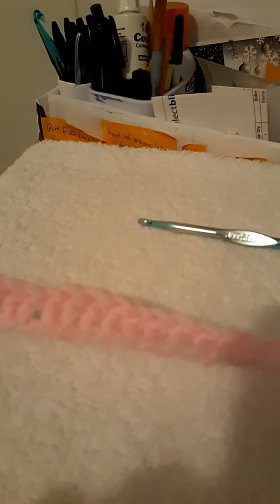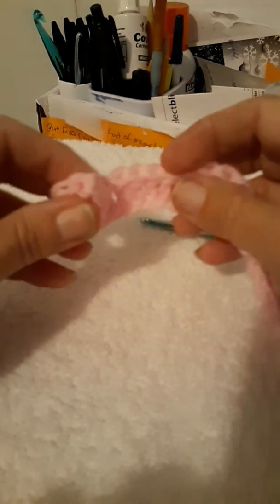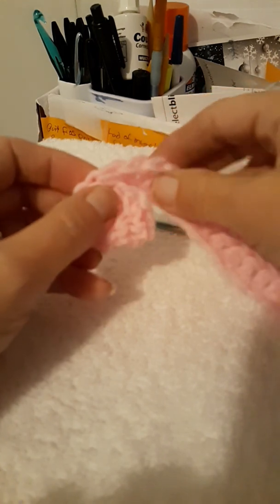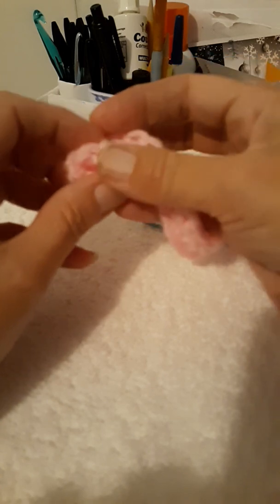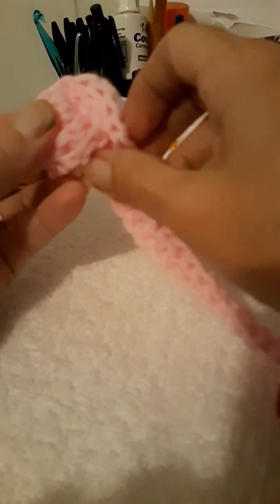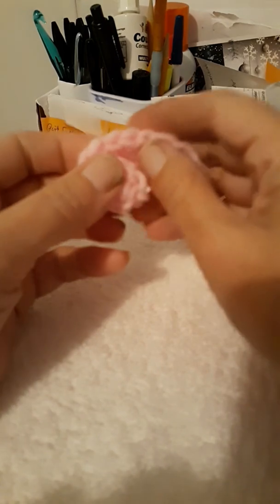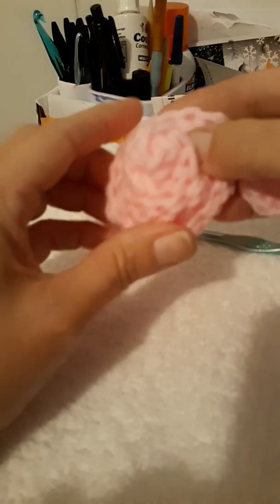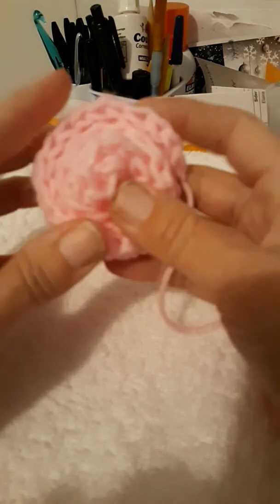How to crochet a rose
Here's the written pattern for the rose

Chain 60 and do a double crochet in the second stitch from your hook and in every stitch until you get to the end of the the chain then leave enough yarn for you to sow your rose then just roll it up to form a rose then use a yarn needle to sow it.

Also I'm hosting a 40 skein yarn giveaway that ends on the 6th of this month so be sure to enter if you haven't  already.  The rules are you must be a subscriber of my channel and you must leave a comment in the comments section of the yarn giveaway video because I'm using the YouTube random comment picker to pick a winner on February 6th 2020. Blessings everyone!

this video isn't intended for children.